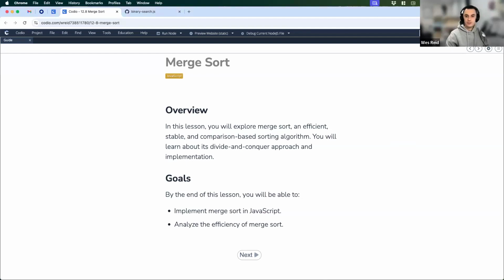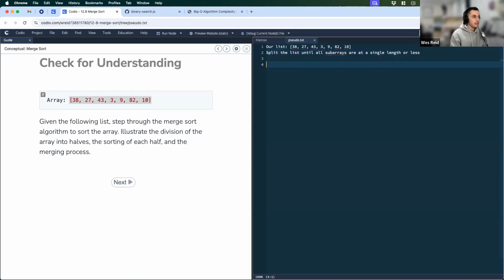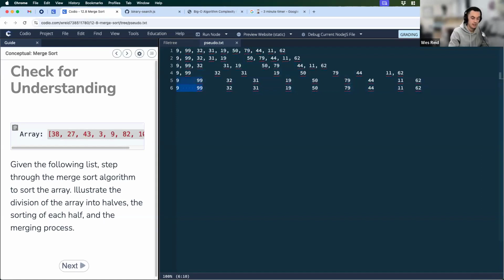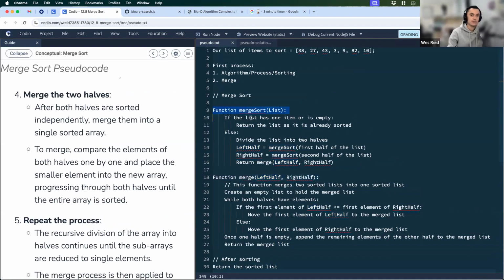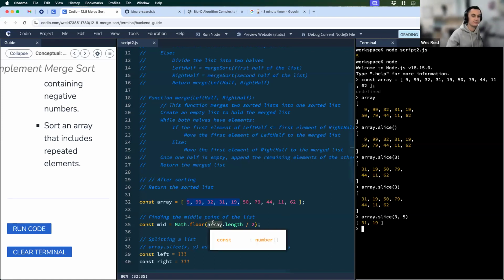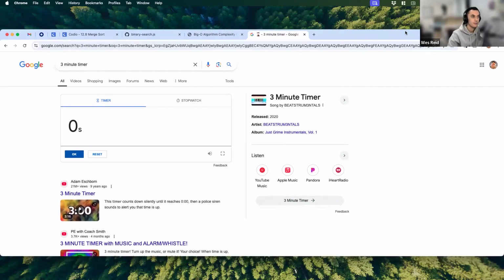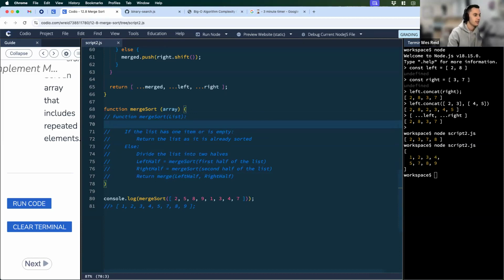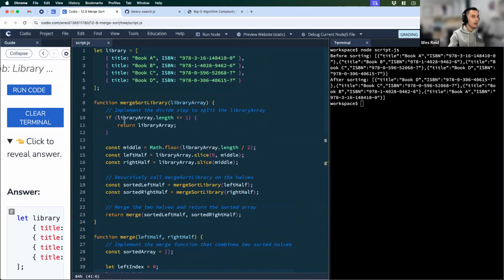What Is Merge Sort? How Merge Sort Works Step-by-Step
Merge sort is a divide-and-conquer sorting algorithm that splits a dataset into smaller subarrays, sorts each subarray, and then merges them back together in sorted order. It guarantees stable and consistent performance with a time complexity of O(n log n), making it one of the most efficient general-purpose sorting algorithms.

Merge sort works by recursively dividing an array into halves until each subarray contains a single element. These subarrays are then merged in a sorted manner by comparing elements and rebuilding the array step by step. Because merge sort relies on recursion and merging operations, it uses additional memory compared to in-place algorithms but provides predictable performance regardless of input order. It is widely used in large-scale data processing, external sorting, and systems where stability and efficiency are critical.

# Q&A
*What is merge sort in algorithms?*
Merge sort is a sorting algorithm that uses a divide-and-conquer approach to sort data. It splits an array into smaller parts, sorts each part recursively, and then merges them into a final sorted array. Merge sort is known for its consistent O(n log n) performance.

*How does merge sort work step by step?*
Merge sort works by dividing an array into halves until each element stands alone. Then, it merges elements back together by comparing values and placing them in order. This merging process continues until the full array is sorted. The process relies on recursion and systematic merging.

*What is the time complexity of merge sort?*
Merge sort has a time complexity of O(n log n) in all cases—best, average, and worst. This makes it more predictable than algorithms like quicksort, which can degrade in worst-case scenarios. Its consistent performance is a key advantage.

*Why does merge sort use extra memory?*
Merge sort requires additional memory because it creates temporary arrays during the merging process. Unlike in-place algorithms, it cannot sort entirely within the original array. This tradeoff allows for stable and efficient sorting.

*What is the difference between merge sort and quicksort?*
Merge sort guarantees O(n log n) performance and is stable, while quicksort is typically faster in practice but can degrade to O(n²) in the worst case. Merge sort uses extra memory, whereas quicksort is usually in-place.

*When should merge sort be used?*
Merge sort is best used when stable sorting is required, when working with large datasets, or when sorting linked lists and external data. It is commonly used in systems where predictable performance is critical.

# KEY TAKEAWAYS
- Merge sort uses a divide-and-conquer approach
- It splits data into smaller subarrays recursively
- Merging combines sorted subarrays into a final result
- Time complexity is consistently O(n log n)
- It requires additional memory for merging
- Merge sort is stable and predictable
- Commonly used for large-scale and external sorting

# CHAPTERS
00:00 What Is Merge Sort?
07:40 How Does Merge Sort Work Step by Step?
18:20 What Is Divide and Conquer in Merge Sort?
29:10 How Recursive Splitting Works
42:30 How the Merge Process Works
55:10 Visualizing Merge Sort Execution
1:08:40 What Is the Time Complexity of Merge Sort?
1:18:50 Why Merge Sort Uses Extra Memory
1:30:20 Merge Sort vs Quicksort Explained
1:42:00 When Should You Use Merge Sort?

# This video answers common questions including:
- Is merge sort stable or not?

# Learning Path
This video is part of the JavaScript Algorithms and Data Structures Explained learning path.